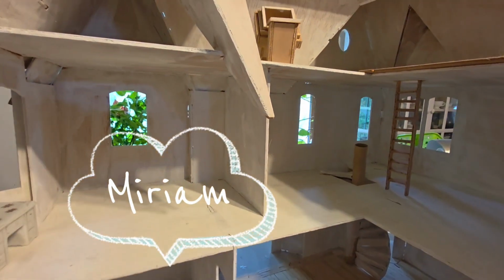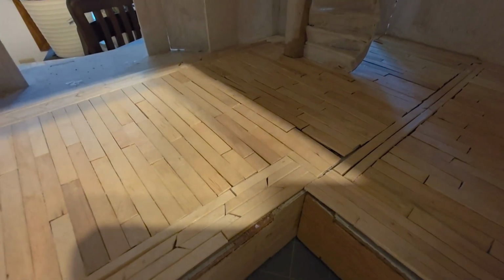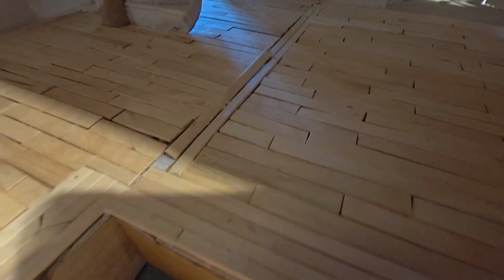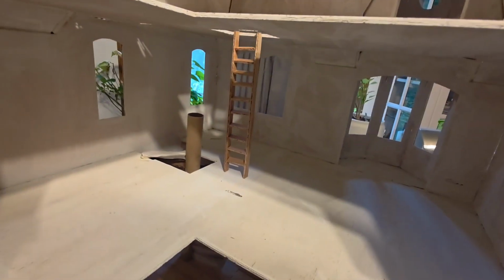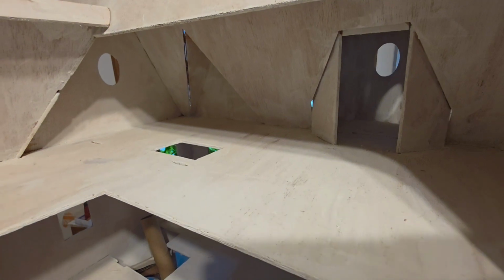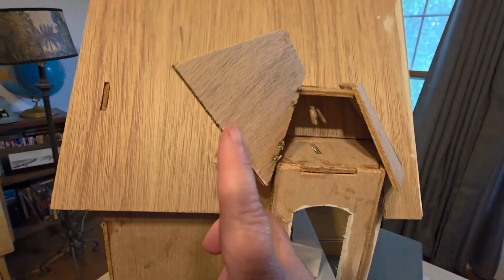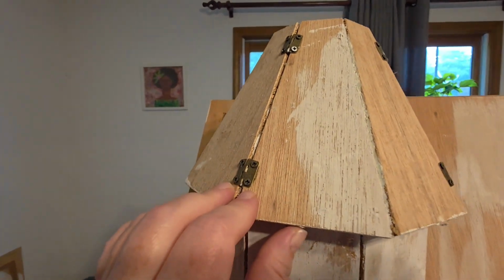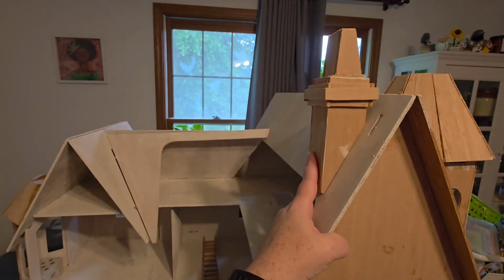Greenleaf Pierce Dollhouse Building Project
Miriam shows off her vintage 1981 Greenleaf Pierce Dollhouse  under construction. This is her first dollhouse and it's not a surprise that she had trouble following directions. So far she has built the main structure. She has yet to finish the porch. She started on wood floors and a spiral staircase.  She also added her own special surprises to some of the original plans.